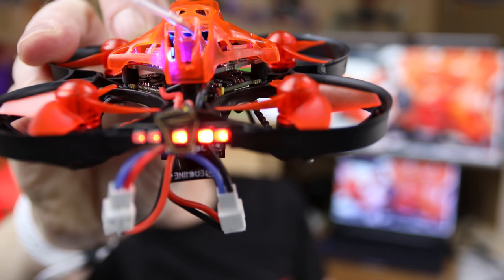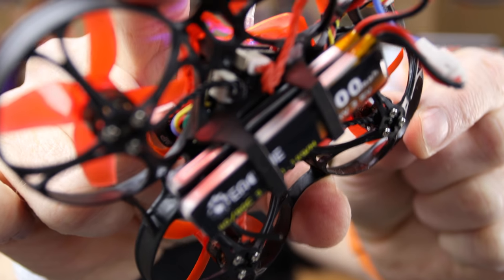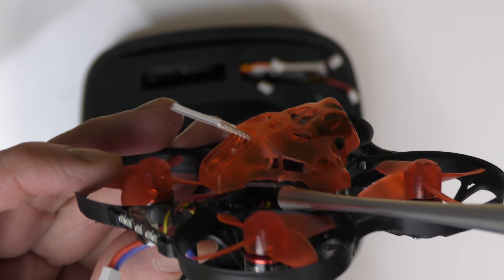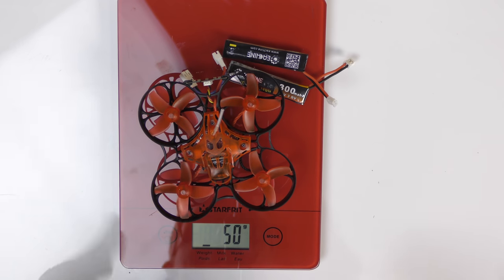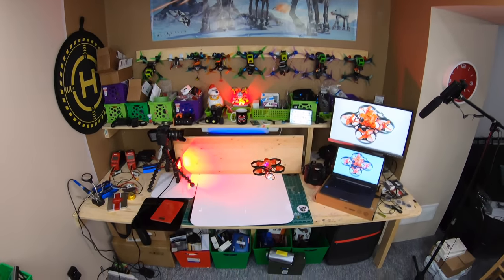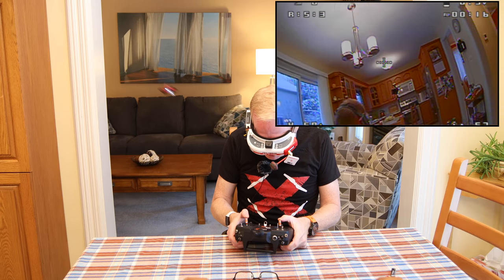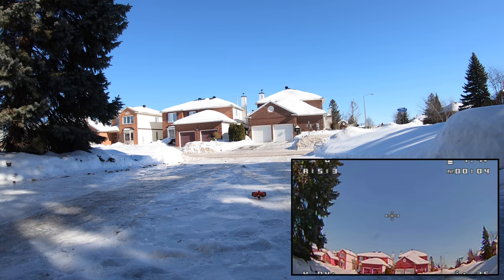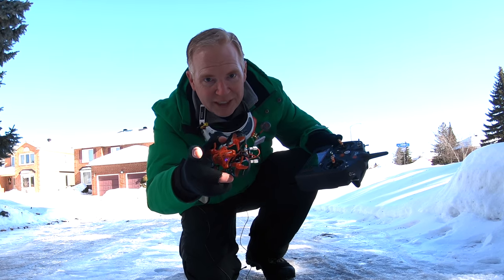This mini-quad is Insane!!! Eachine TRASHCAN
Such a fun mini quad to get the adrenaline going. I'm super looking forward to flying this outdoors in the summer!

BELOW IS THE GEAR I USED TO CREATE THIS VIDEO:

SPEKTRUM DX6 CONTROLLER
FATSHARK HD3 GOGGLES
RAPIDFIRE Diversity Module + Antennas

Square Landing Pad SMALL

MOBILE GIMBAL - FUNSNAP